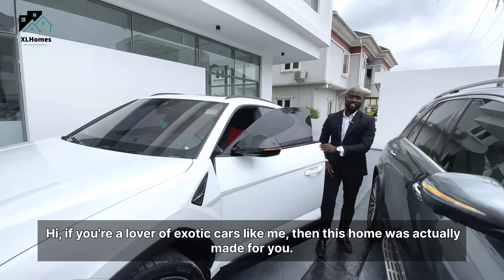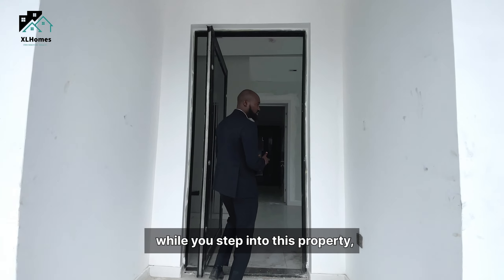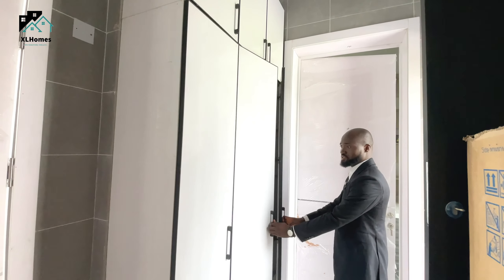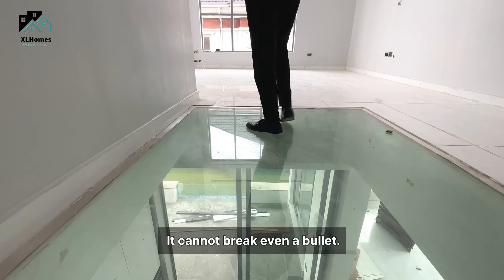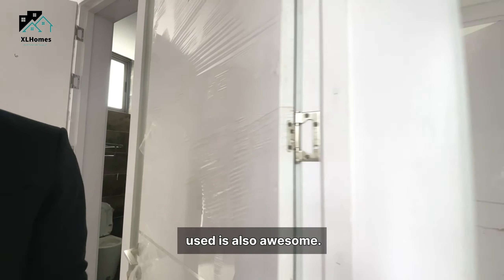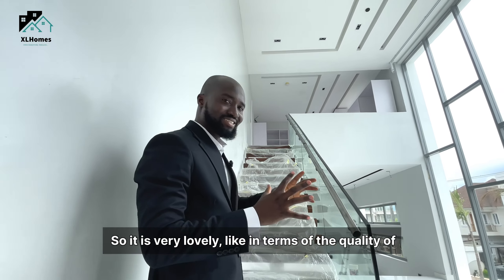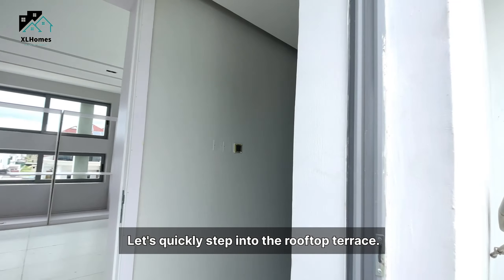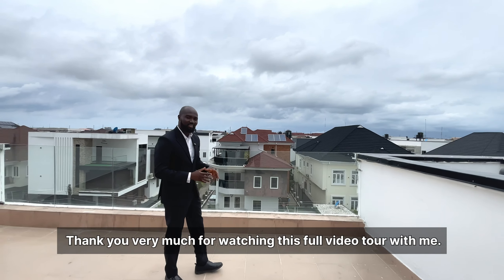A Tour Of N600m Luxurious 5 Bedroom Fully Detached Home In Osapa, Lekki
This luxurious and spacious residence is perfect for your personal enjoyment and a very sound and high profitable investment. It boasts of features such as:
- Loft in the masters
- Private Cinema
- 2 Rooftop Lounge
- Double volume masters bedroom
- Two family lounges
- Two kitchens (wet and dry)
- Home office
- Sauna
- Private Cinema
- Gym
- Huge L-shaped Swimming pool
- Ultra smart automation

Why should you consider this luxurious property?

-PRIME LOCATION: Situated in a highly desirable area.
-GOOD TITLE; Ensuring a secure and hassle-free ownership.
-FLEXIBLE PAYMENT PLAN: Offering you convenience in acquiring your dream home.
-GATED & SECURED ESTATE: Providing peace of mind and safety.
-A SENSE OF PRIDE IN COMFORT: Experience the comfort and prestige of this residence.
-STRONG RENTAL & RESALE VALUE: A sound investment choice.
-FLOOD FREE &  SAFE ZONE: Worry-free living in a safe, flood-free zone.

To sweeten the deal, I'm offering a financing discount on this property. However, this offer is exclusively available to buyers who are ready to act now!
Don't delay; contact Adeola on 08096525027 to book an inspection and secure your dream home today. Don't miss out on this opportunity as properties like this tend to sell quickly.

You can also follow us @xl_homes across all social media platforms.